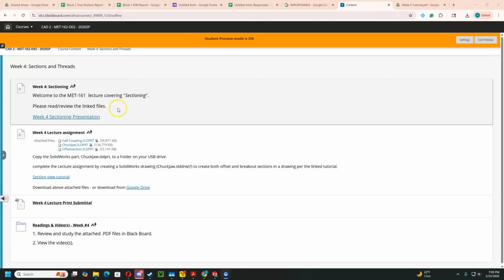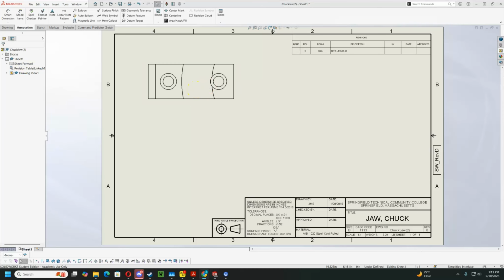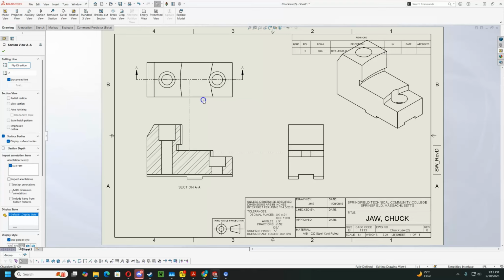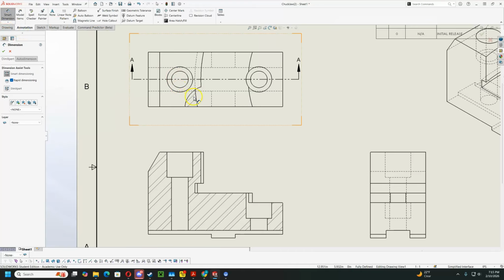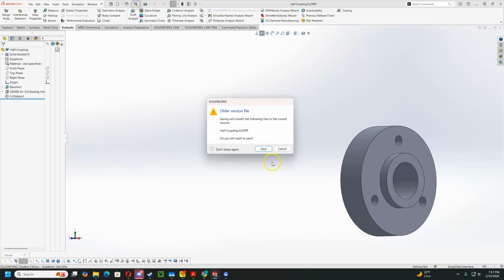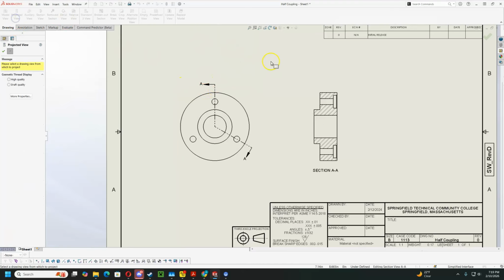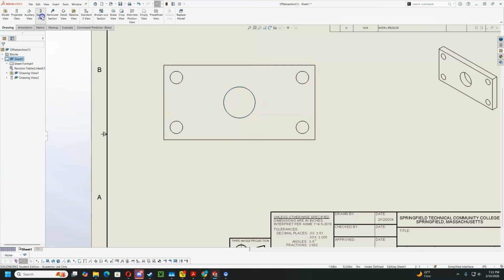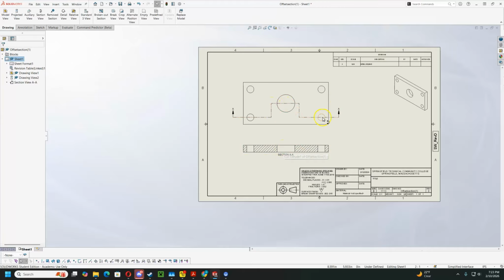CAD 2 WEEK 4 TUTORIAL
MET-162 CAD 2 Week 4 section Tutorial